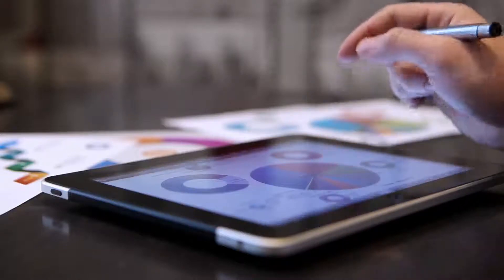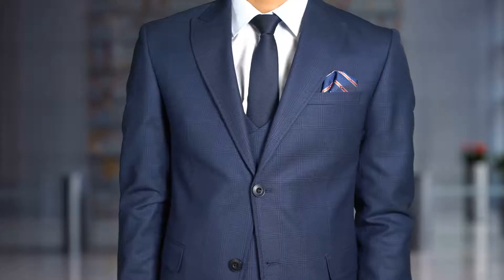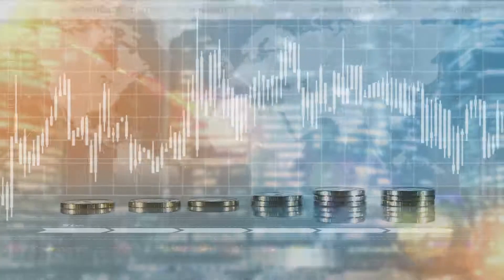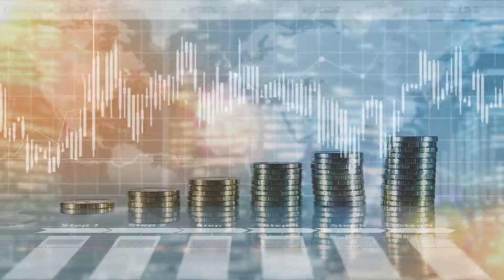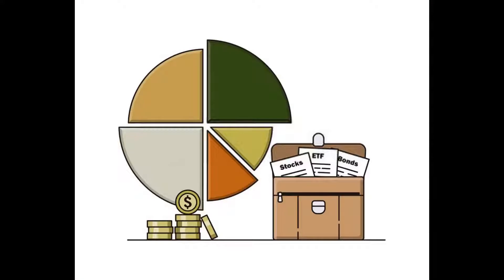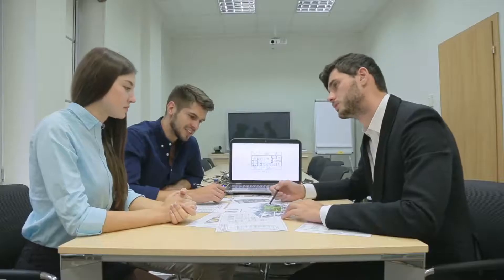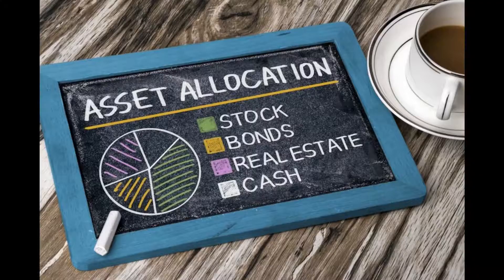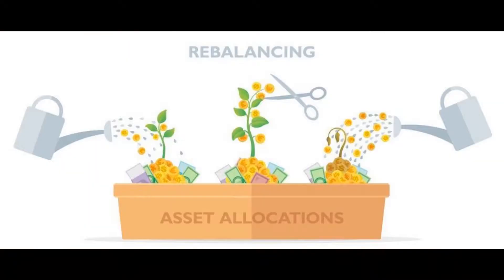How To Rebalance Portfolio | Rebalance Portfolio Ultimate Guide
How To Rebalance Portfolio. In this video, I'll be explaining to you how to rebalance portfolio in detail, so watch it till the end.

Rebalancing your portfolio involves purchasing and selling assets to ensure the proper level of investment risk that you are comfortable with. This will not only keep your portfolio on track to reach your goals but can also increase the return on your investment portfolio.

What is Portfolio Rebalancing?

If you are investing for the first time beginning to invest, you should outline your objectives, and then choose an asset allocation plan to guide your investments. This strategy helps you balance the possibility of high returns with the risk level that you are comfortable with. If you are a beginner and want to know how to rebalance portfolio then this video is made for you.

When Should You Rebalance Portfolio?

There are two common methods to decide when you should be rebalancing your portfolio. The most basic method is based on time. It is possible to change your portfolio's balance every quarter, or once per six months or maybe every year. This is in addition to being simple. this method eliminates the psychological triggers that could cause investors to alter their portfolios when there are the most extreme market movements.

howtorebalanceportfolio rebalancing "created with the voices from LOVO @ Trade with an award-winning broker